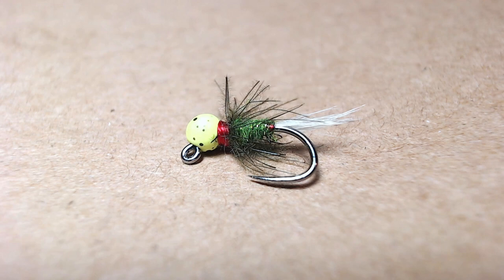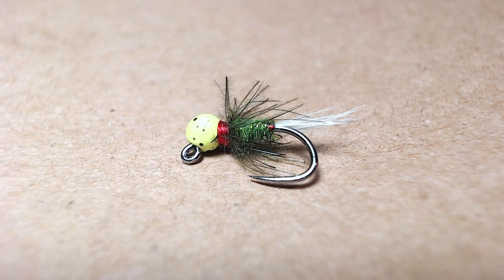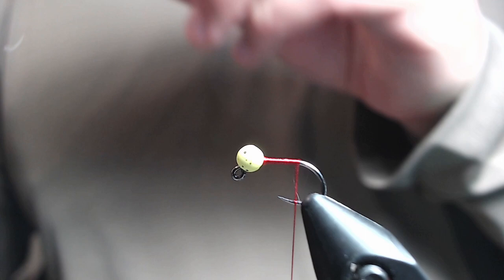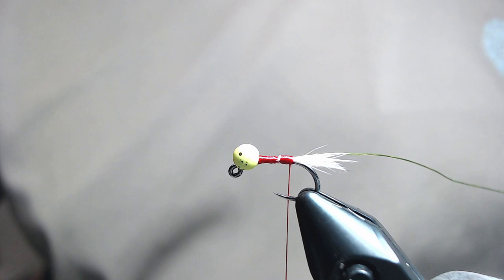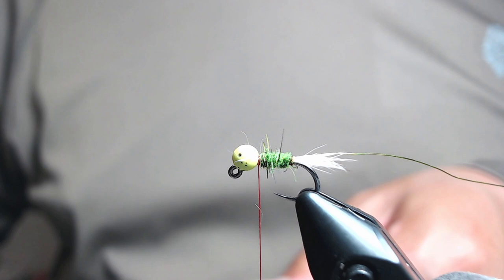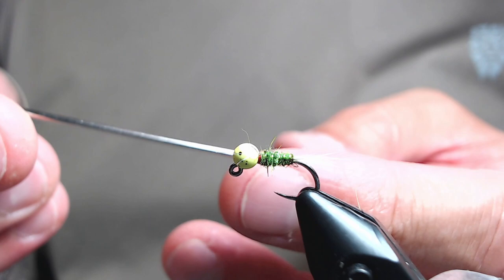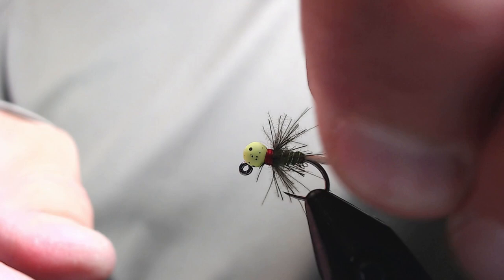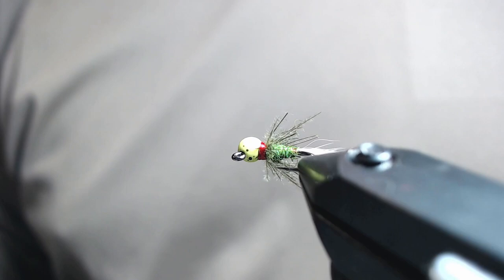Bunny Royale - A Must Have Euro Nymph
Flies tied by TroutFlies!

Materials:

Hook: Firehole 516 Size 14
Bead: 3.0mm Firehole Slotted Speckled Bead in Lightning Bug
Thread: UTC 70 Denier in Red, or Semperfli Classic Waxed 8/0 in Red
Tail: Hare's Mask or White Rabbit's Foot or White Rabbit Zonker Fibers
Ribbing: UTC Ultrawire Small in Chartreuse or Semeprfli .2mm wire in Chartreuse
Body Dubbing: Hareline Hare's Ear Plus Dubbin in Insect Green
Soft Hackle: CDC - Baetis (or very dark olive) in a split thread dubbing loop

This is a variation of a Guide's Choice Hare' Ear. I alter some of the materials and techniques, but the real star of the show is the Firehole bead that contains UV properties. It's a jig nymph attractor fly in every sense, as it really doesn't imitate anything specific. Everything comes together into a fly that really gets the fish to take it. I encourage you to try and tie up a few and test them out for yourself. They've been serving me well.